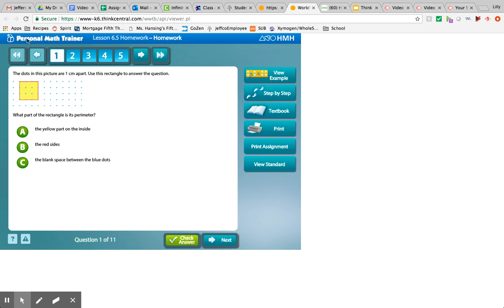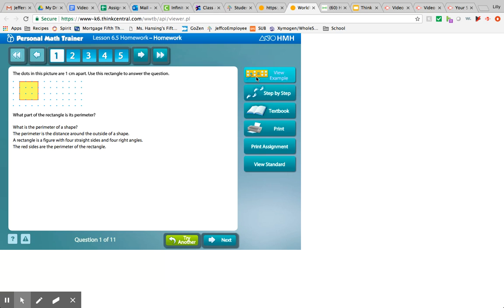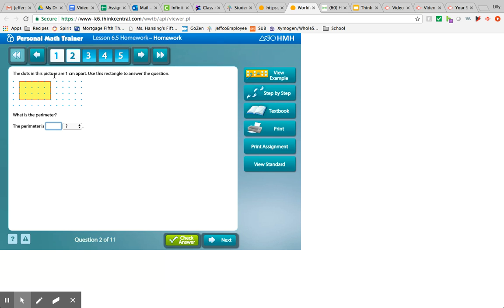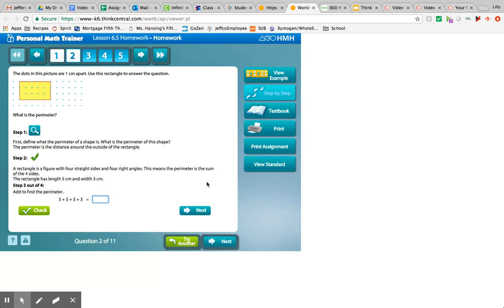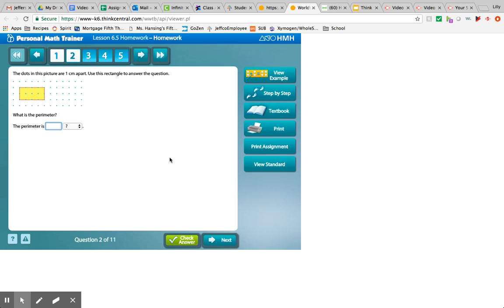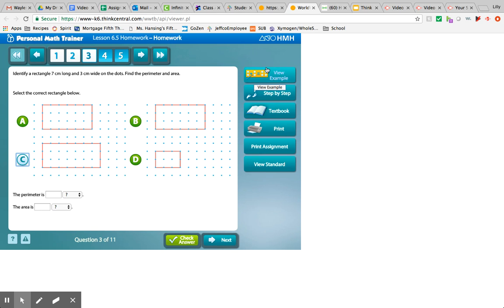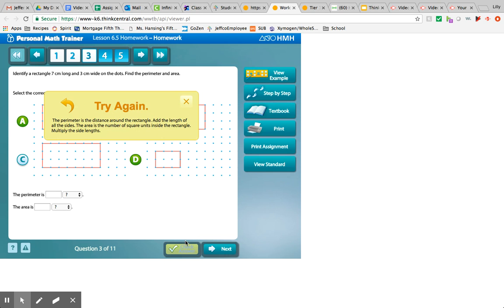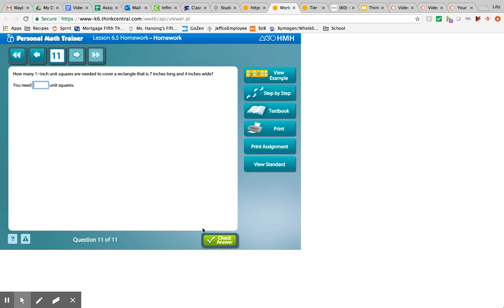Resources on Personal Math Trainer